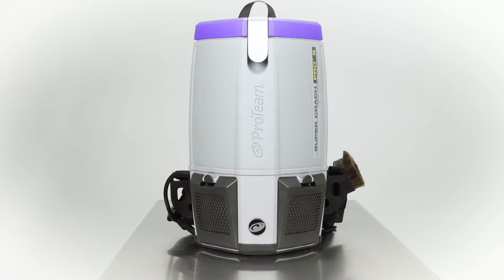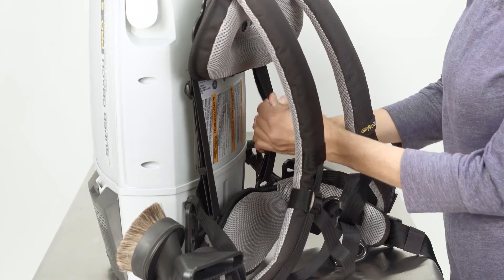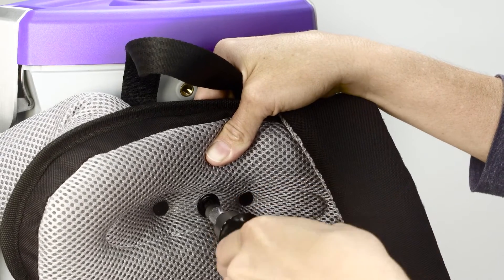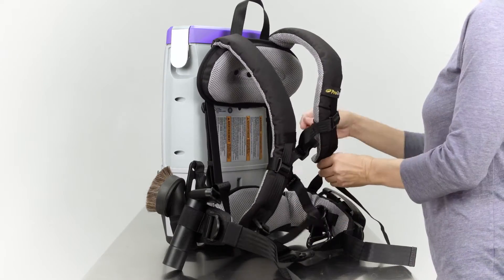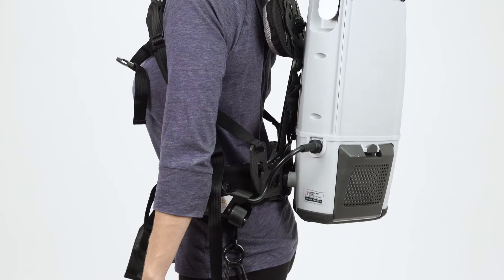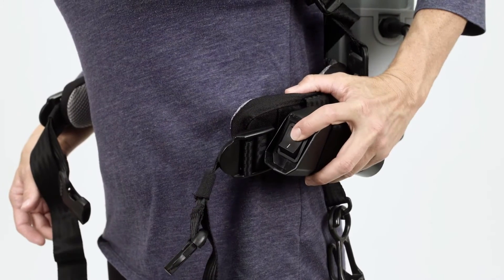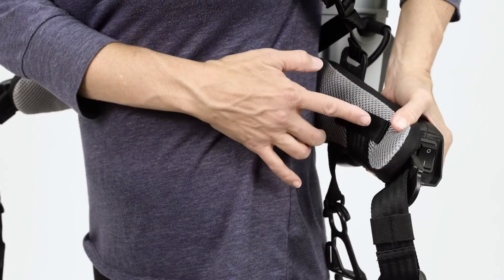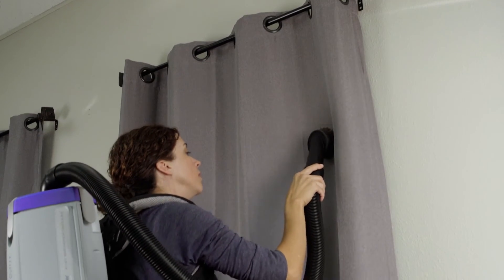Wearing the Improved ProTeam FlexFit Articulating Harness